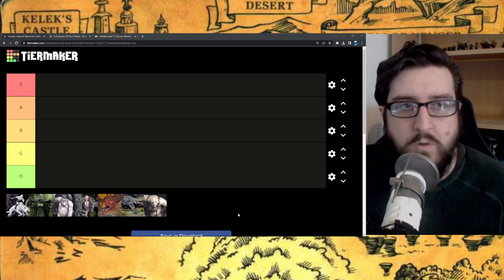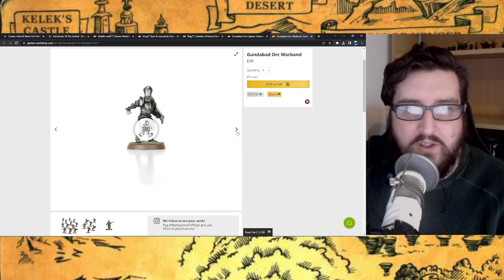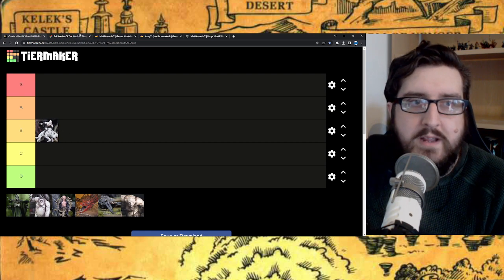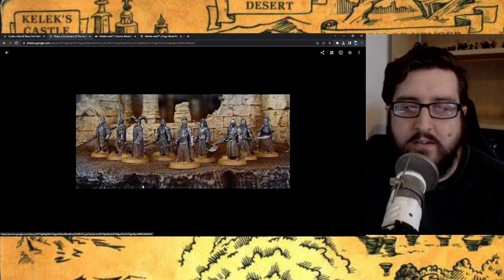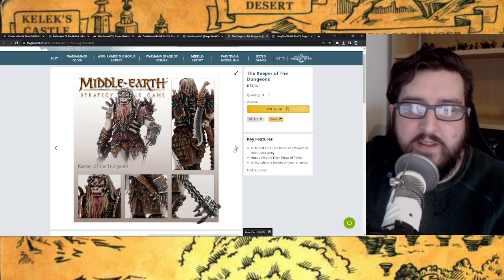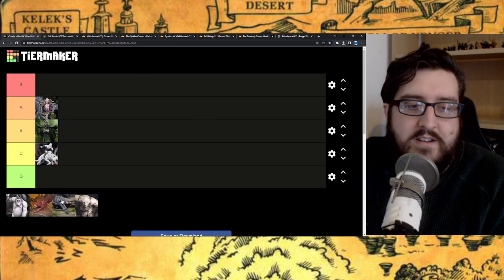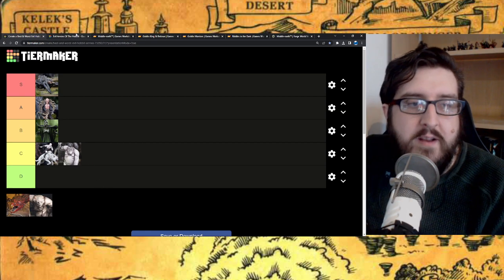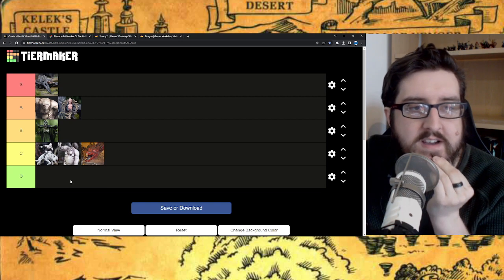Ranking Middle-earth SBG's Hobbit Evil Factions (By The Rule Of Cool...)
...and so we come to the end of all things! This is the last of the faction "Rule Of Cool" videos for the Middle-earth Strategy Battle Game! In this one, we're looking at the Evil Factions from Middle-earth SBG and that means Azog, Trolls, Goblin Town and the Dark Denizens Of Mirkwood.

It was interesting looking through this collection and seeing what came out on top and what didn't. I had some ideas of where I'd be sitting with this when I started and they all twisted around when it came to the final ranking! The Evil miniatures from The Hobbit are an odd bunch and so much of it just fails the "cool" check but despite that, there are some winners in the mix.

What do you think of my list and what would your rankings be?